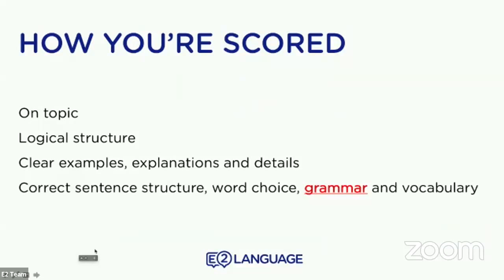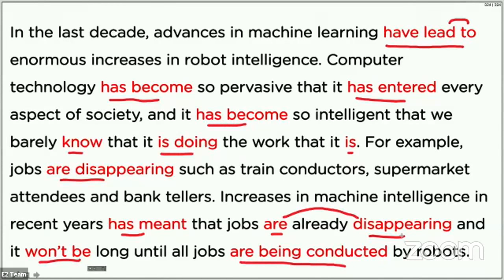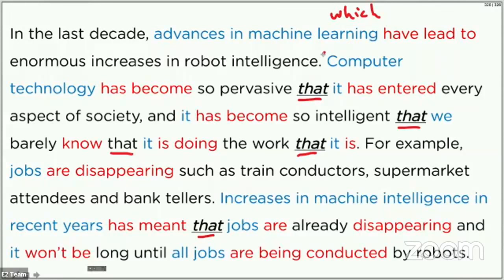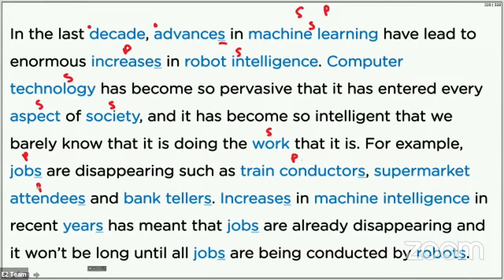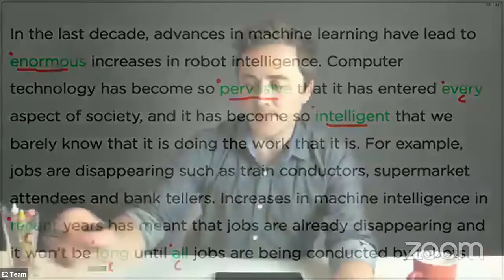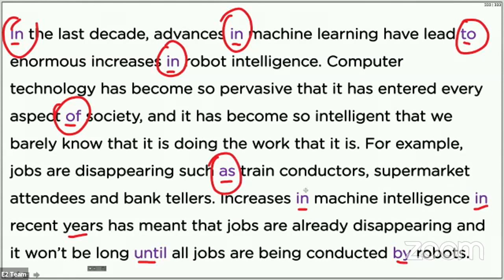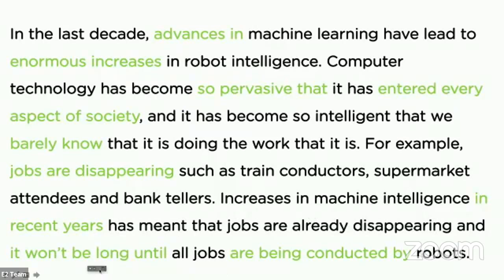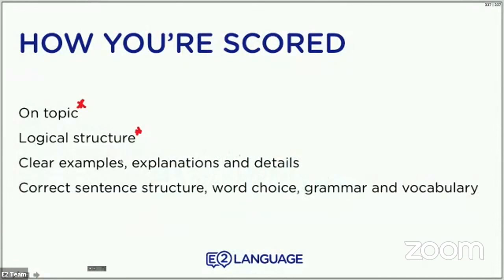TOEFL Independent Writing | PERFECT GRAMMAR with Jay!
In this live class, Jay will show you what PERFECT grammar looks like and how to do it!